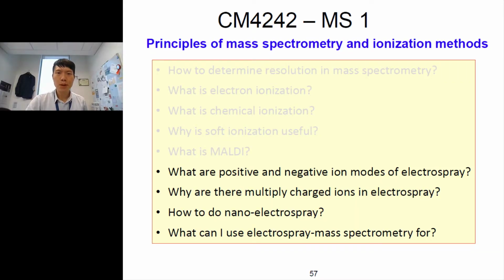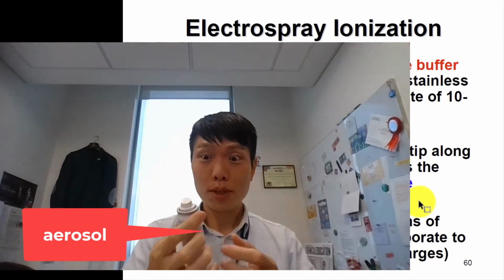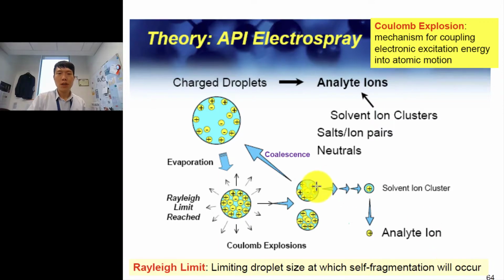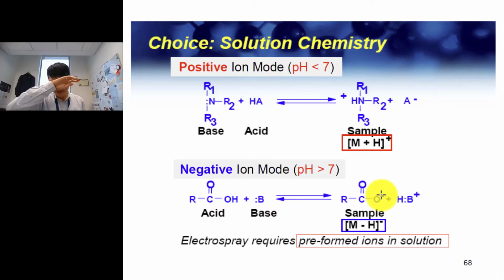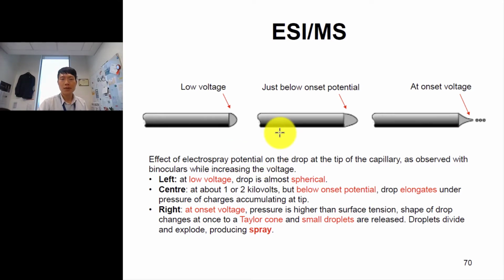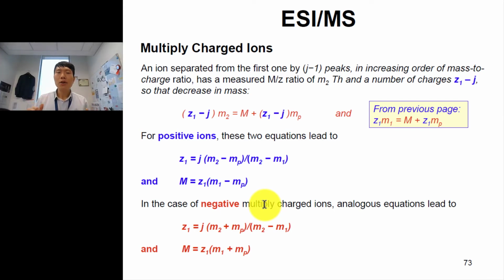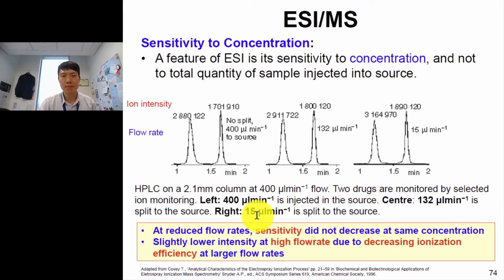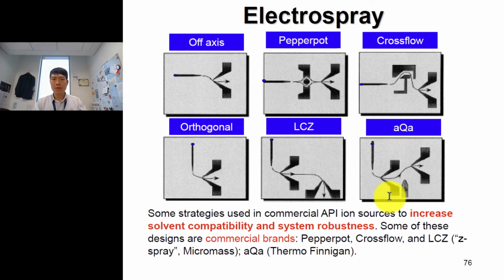Electrospray Ionization ESI | Mass Spectrometry (1.3)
Mass spectrometry is an analytical tool useful for measuring the mass-to-charge ratio (m/z) of one or more molecules present in a sample. These measurements can often be used to calculate the exact molecular weight of the sample components as well.

- Samuel Beckett